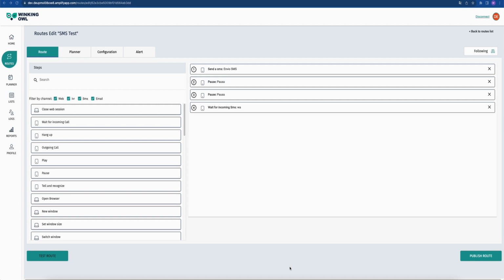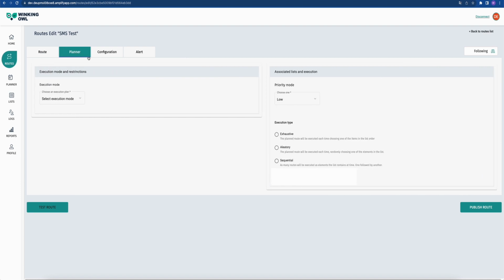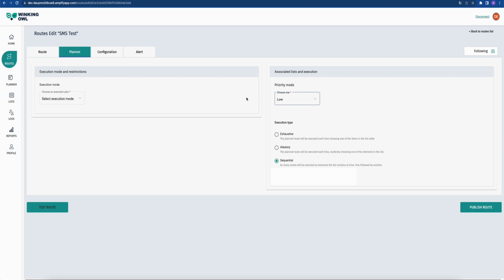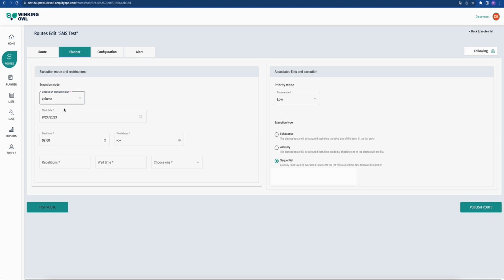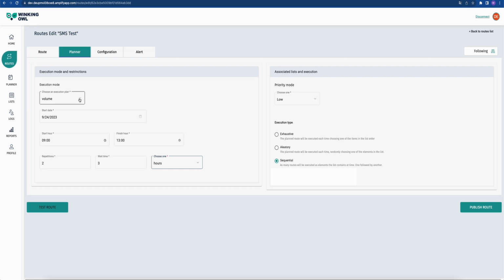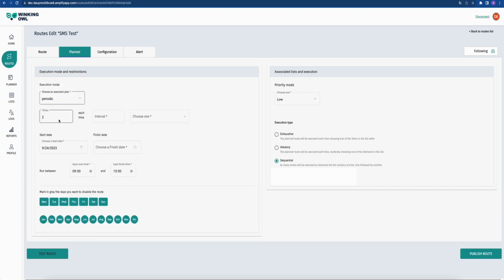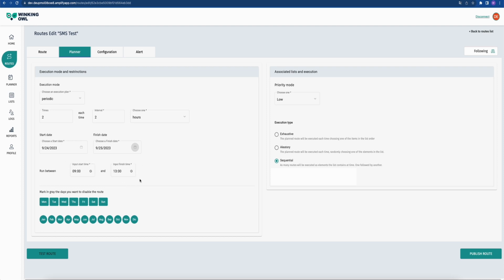Get Accurate Planning with Winking Owl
In this training video, learn how you can set up accurate schedules in Winking Owl to ensure your virtual users run routes at the exact time you choose. Winking Owl, the leading Customer Journeys assessment tool, puts you in complete control. Learn how to make the most of this feature to improve your customer support and services. Don't miss this essential guide!